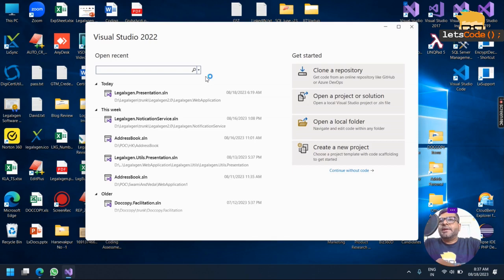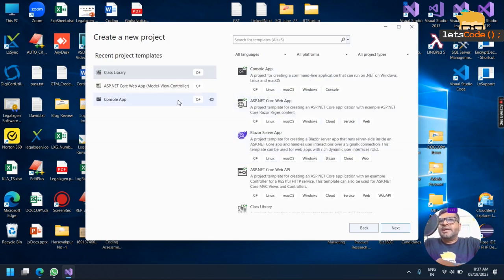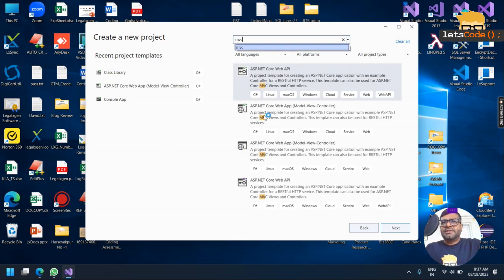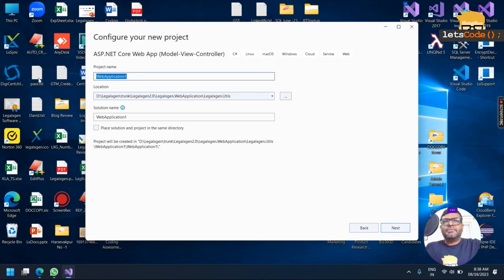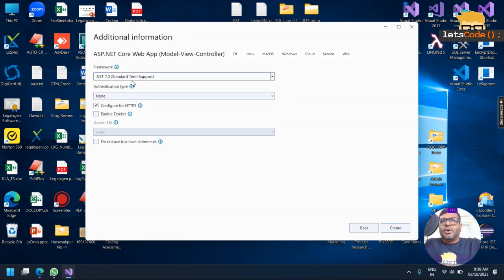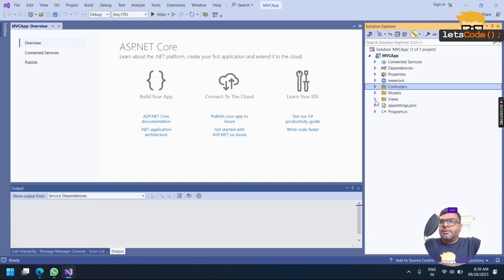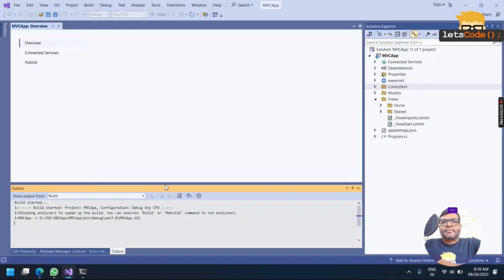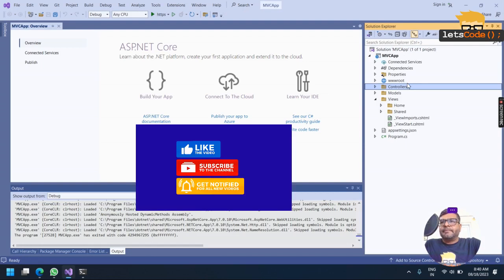2. MVC Project Creation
Project Creation in MVC
Understanding the Basic Components MVC
Overview of Program.cs and appsettings.json